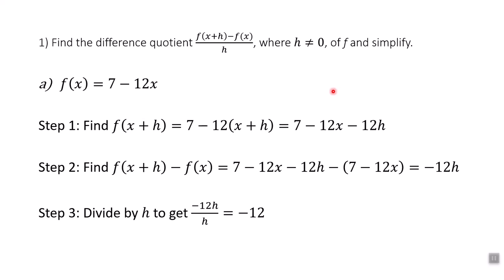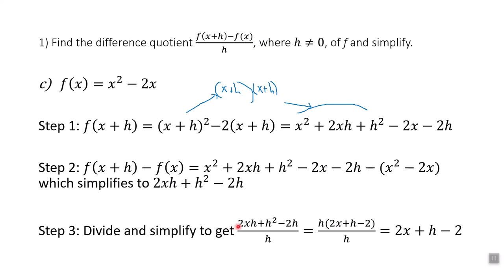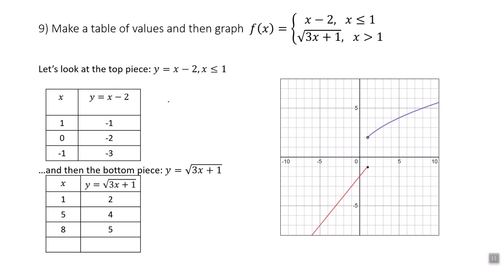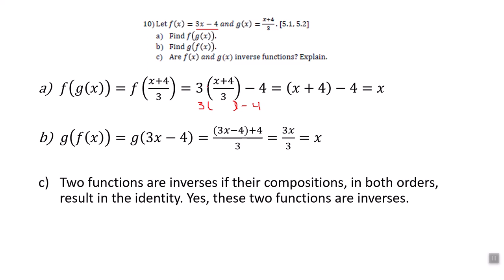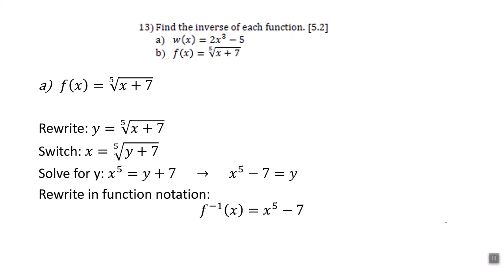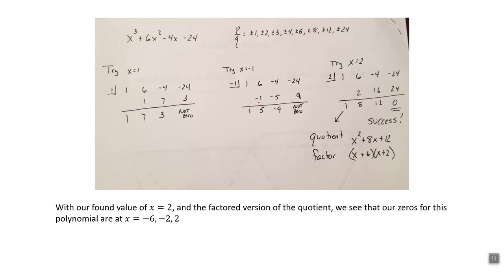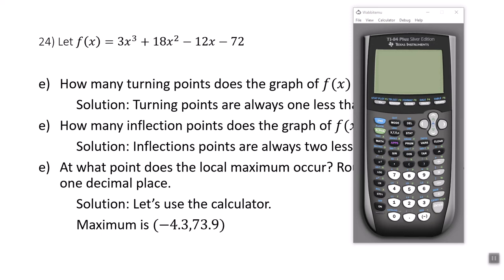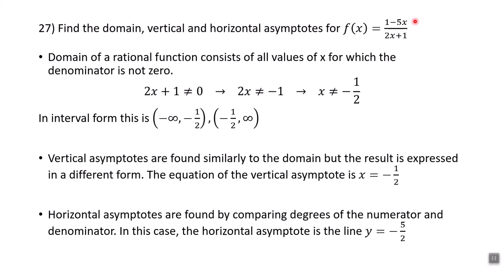College Algebra, Final Exam Review Part 2 of 4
Math 121 at Dona Ana Community College, final review on Polynomials, Rational Functions, Operations on Functions.